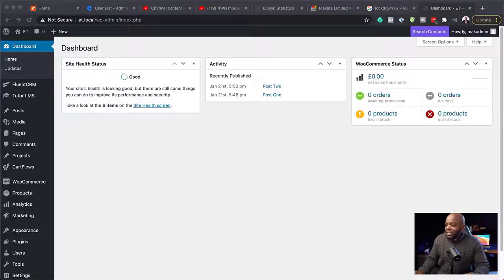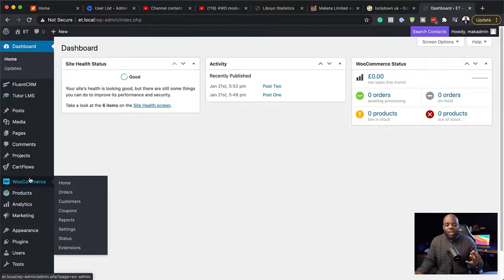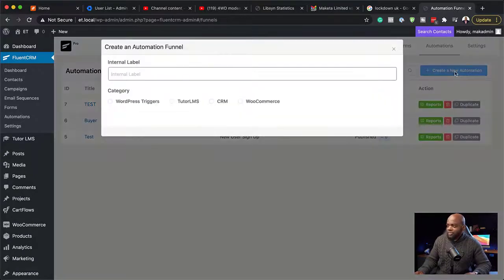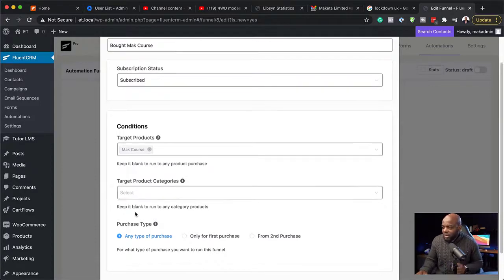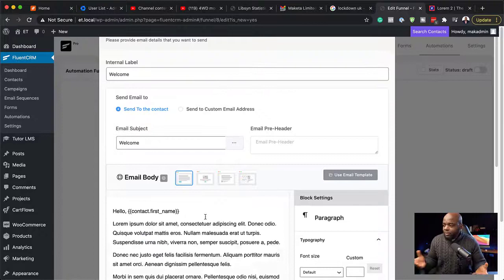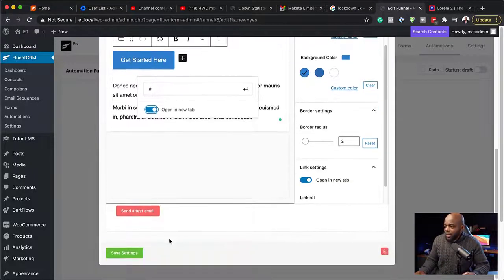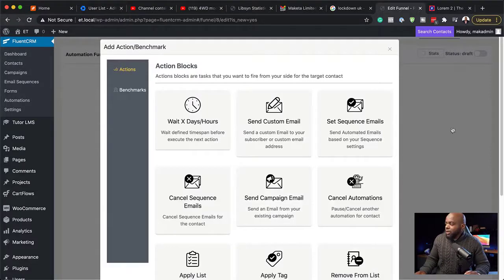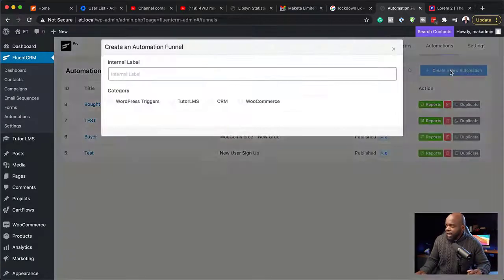The Secrets of Online Course Creators